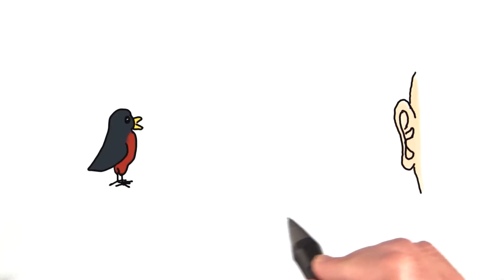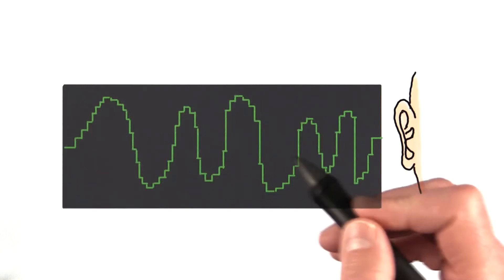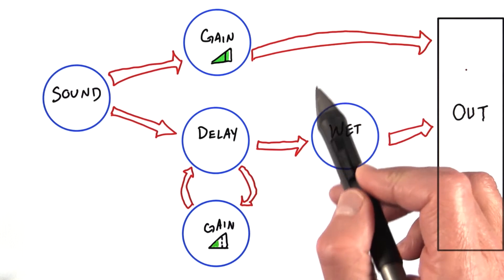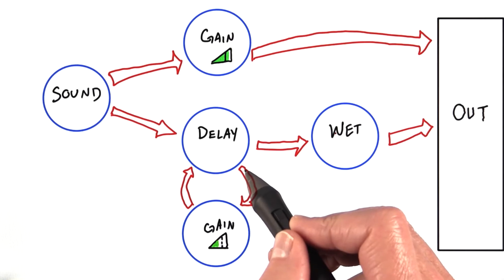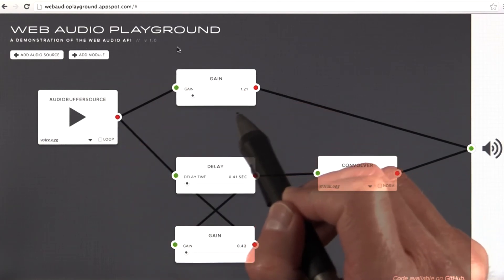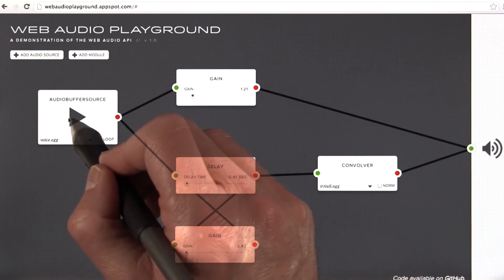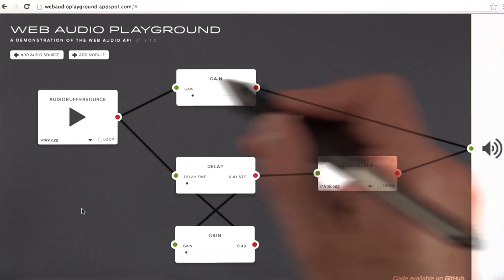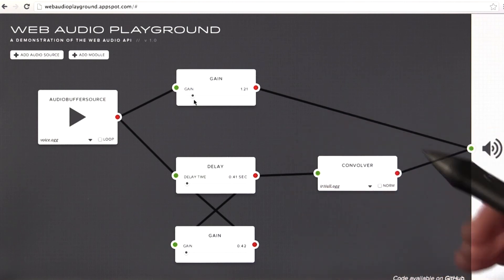Sound and WebAudio - HTML5 Game Development